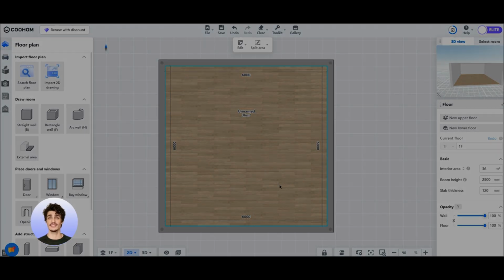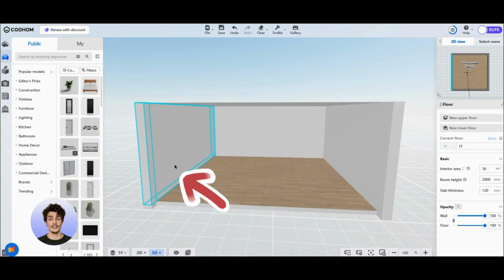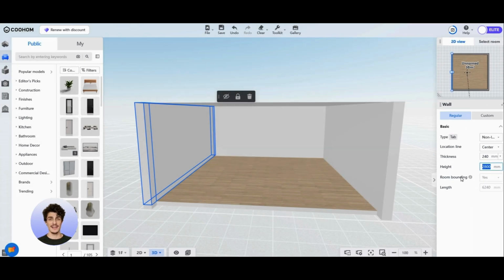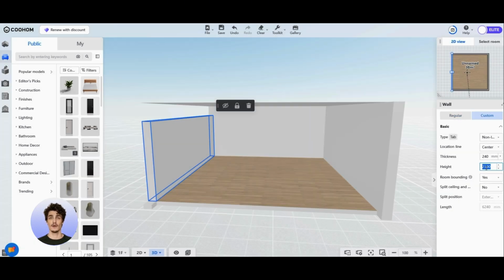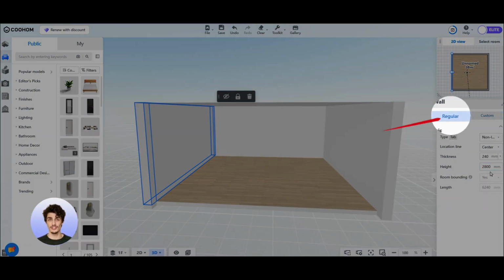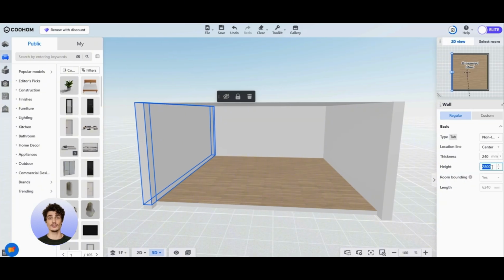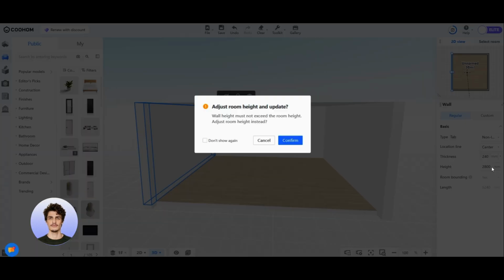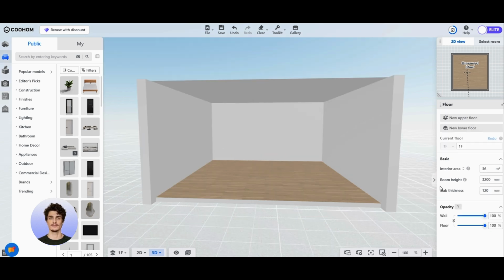How to Adjust Individual Wall Height | Coohom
💐 Powerful, intuitive 2D/3D interior design and visualization 💐
👉 Watch the video to get started fast, and click here for the full step‑by‑step guide

🤔Need to change the height of a single wall without rebuilding your whole room? Learn how to adjust individual wall height in just one minute! 🚀

✨ This tutorial walks you through exactly how to adjust individual wall height in Coohom — fast, precise, and beginner-friendly. Perfect for fine-tuning low walls, aligning heights across a space, or setting walls higher than the default floor height for custom designs. Whether you're refining a feature wall, designing partial dividers, or standardizing heights room-wide, this guide shows the exact workflow to keep your model clean and consistent.

Timecodes:
00:00 – How to adjust individual wall height
00:15 – Step 1: Quickly select a wall
00:25 – Step 2: Adjust wall height less than the floor height
00:35 – Step 3: Adjust wall height to equal the floor height
00:45 – Step 4: Adjust wall height greater than the floor height